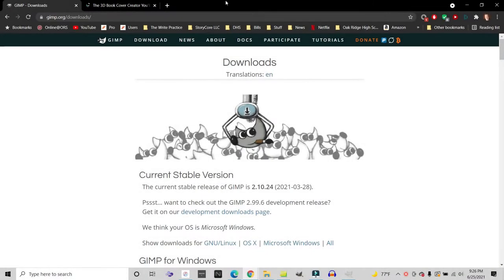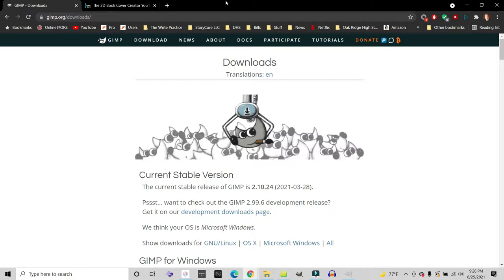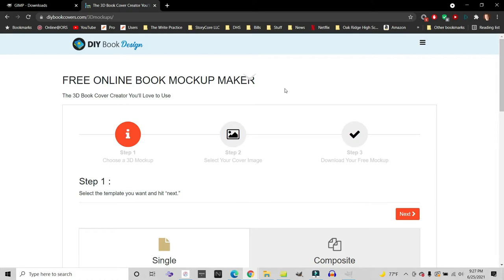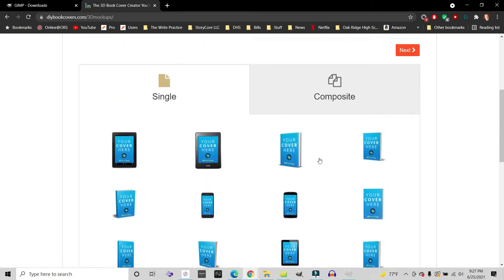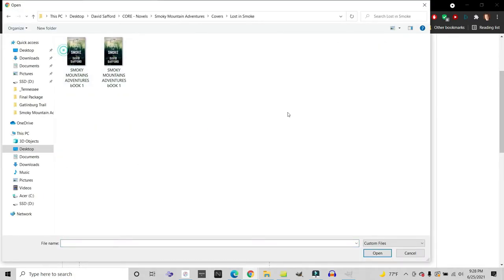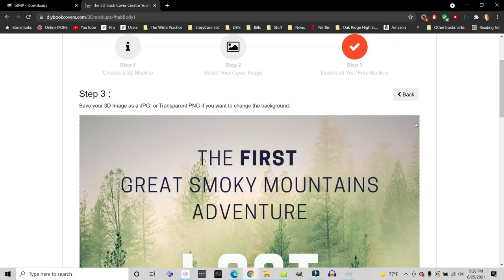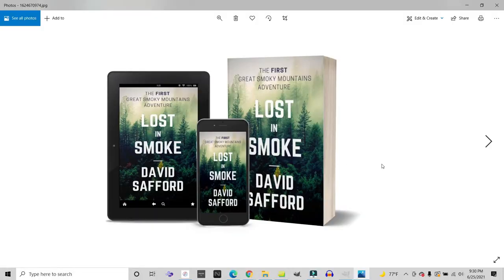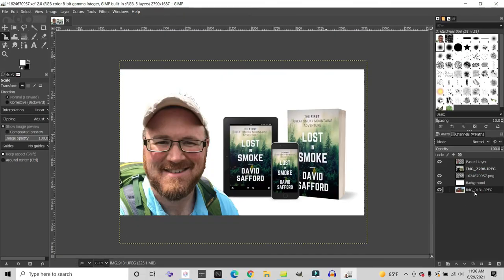TUTORIAL: Create 3-D Book Images UPDATED (Easy and FREE!)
Discover the quick and EASY method of taking your book cover and transforming it into a BEAUTIFUL 3-D image (for FREE!) in less than an five minutes.

Video: iPhone 11 Pro
PC: Acer Nitro 5
Mic: Blue Yeti
Edit: Filmora X